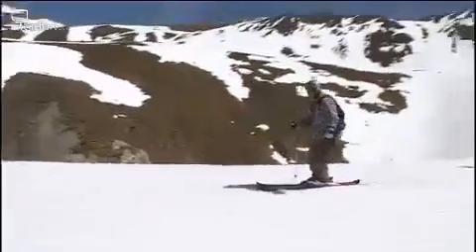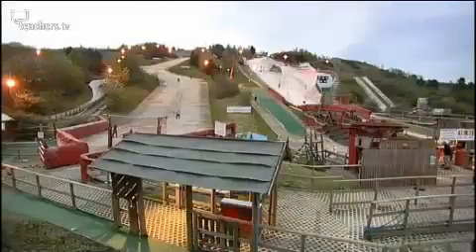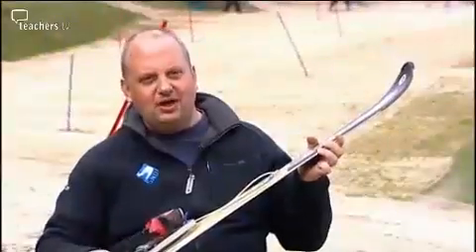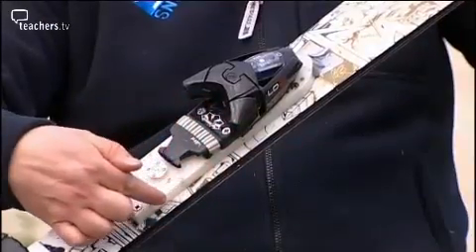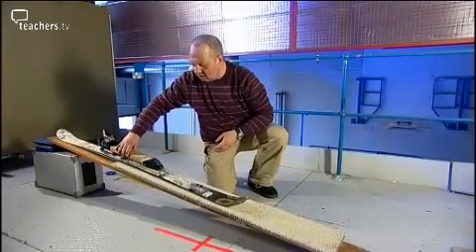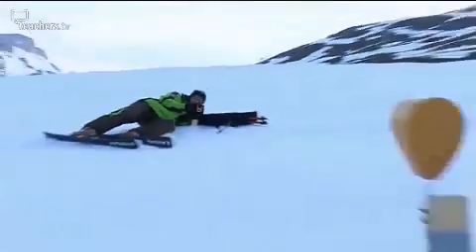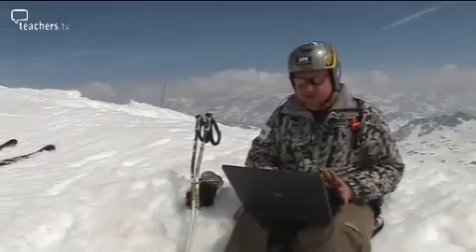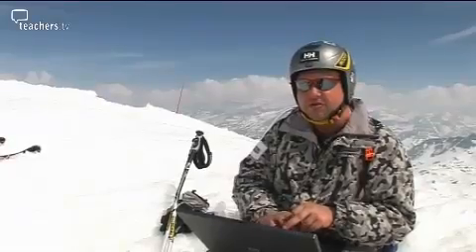Teachers TV: Engineering Gold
Find out how Professor Peter Styring came up with a design for self-lubricating skis, and discover what stringent tests he performed before realizing the finished product. A chemical engineer, Styring has devoted much of his working life to designing systems whereby liquids flow continually. His first attempts at designing the self-lubricating ski were basic but they proved the idea was possible. In-depth lab work was required as nobody would invest in untested skis. Over 500 formulations were tried and tested the perfect lubricant was found. The professor is confident that the first skier to use his system in the Olympics will win gold! Watch our range of bonus clips which accompany this programme. Licensed to CPD College Ltd.